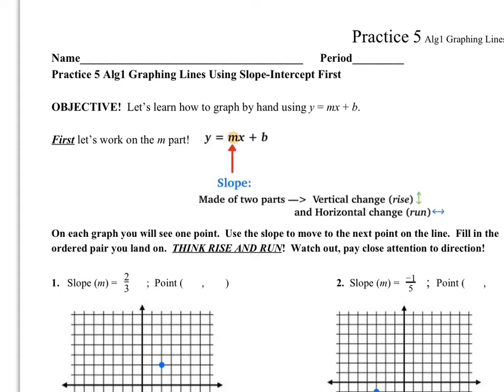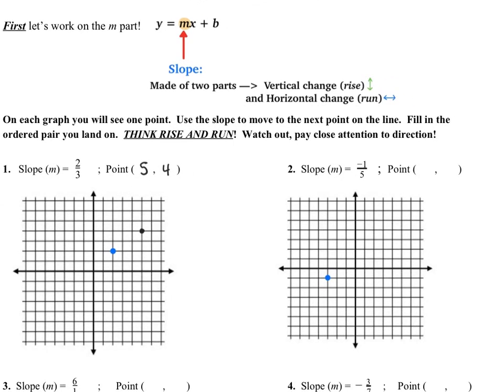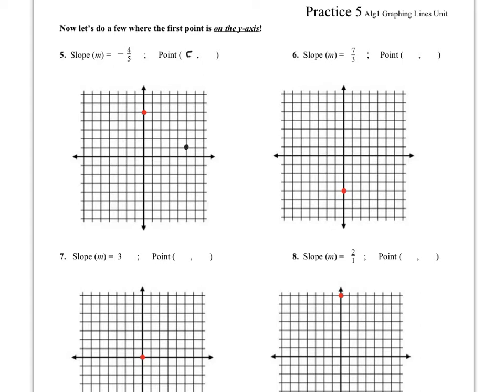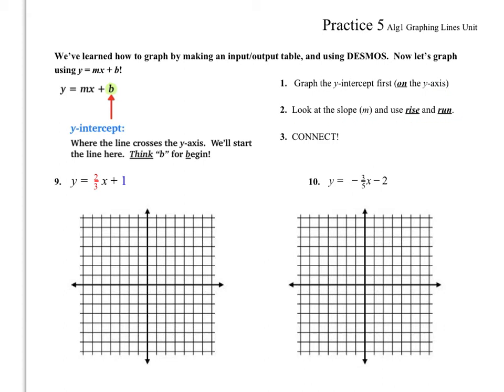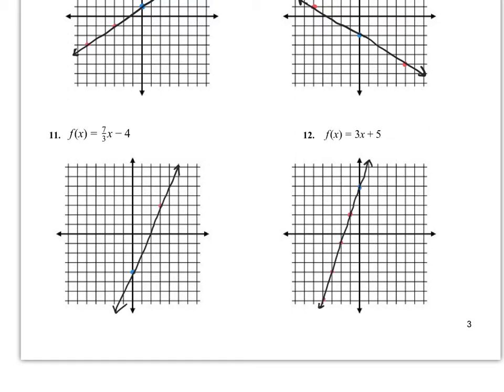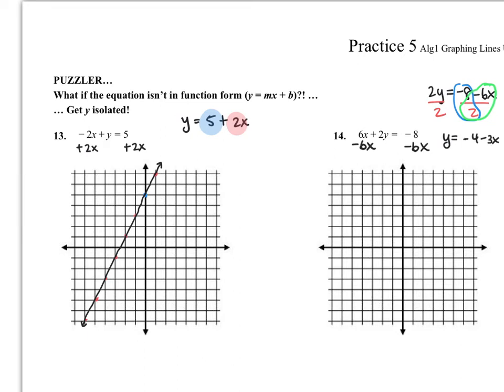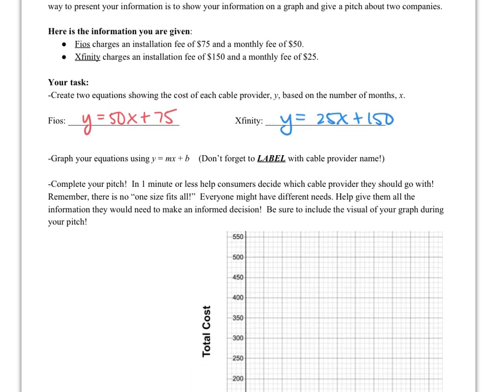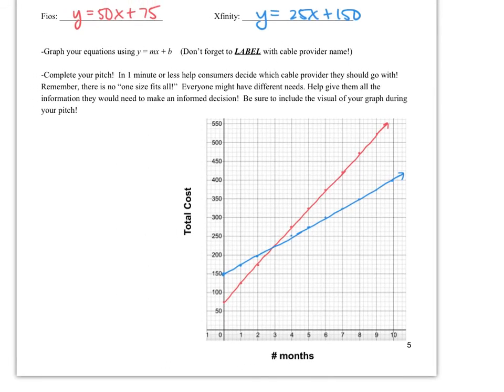Practice 5 Alg1 Graphing Lines Unit - Graphing Using Slope-Intercept Form